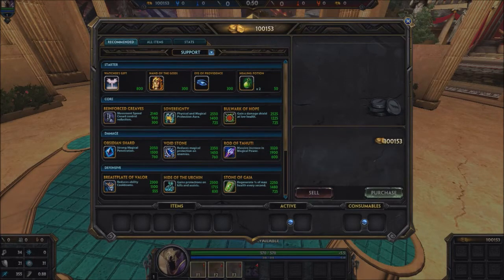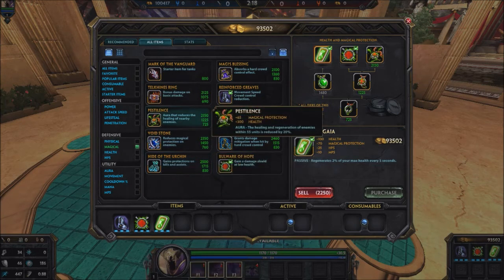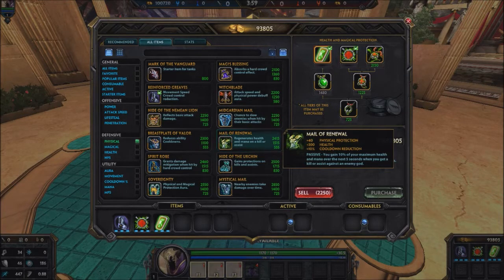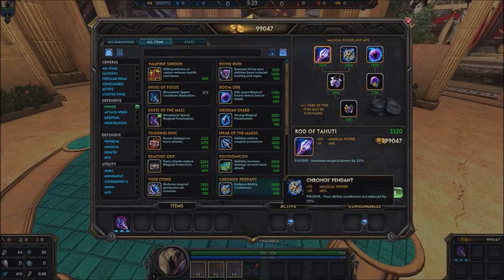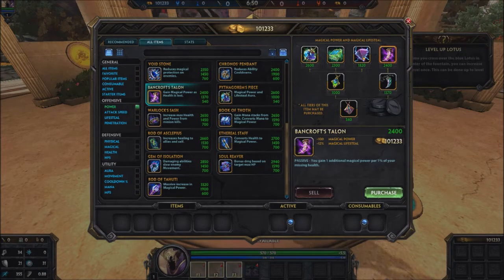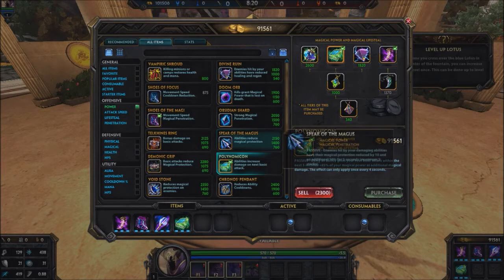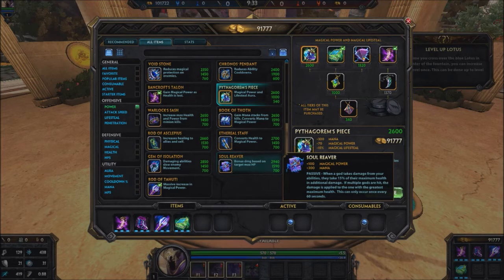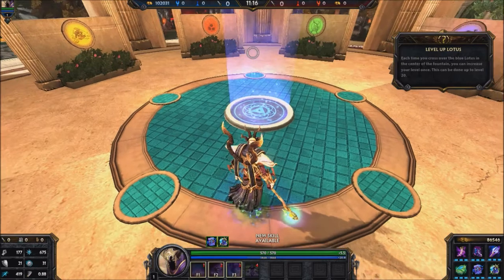Smite Tutorial: Hades Tank/Attack (Super Outdated)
A tutorial on how to build Hades in smite. He is one of my favorite Gods and I will be showing you both attacking and Tanking Hades.